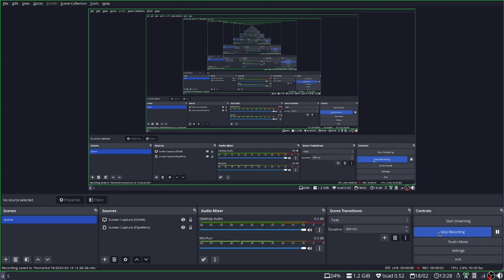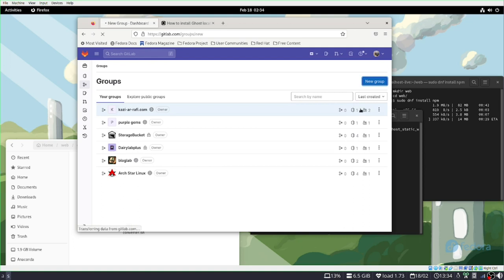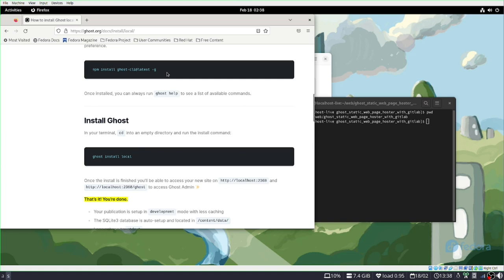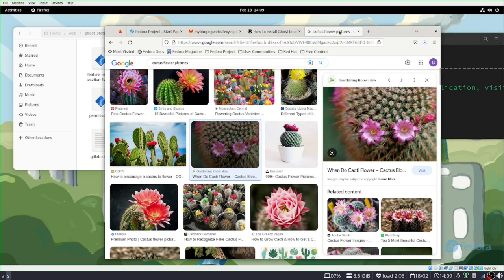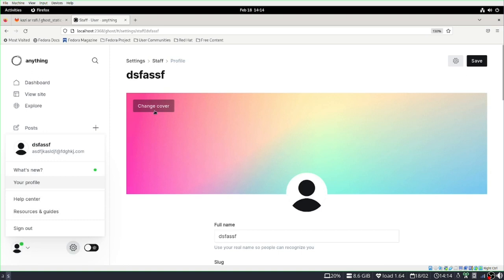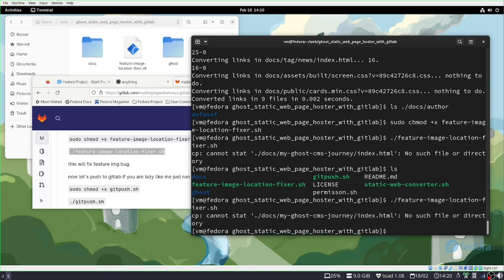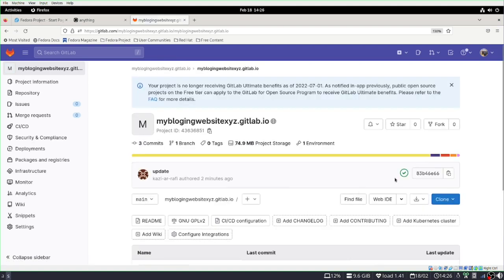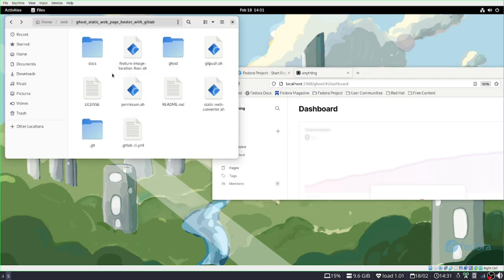Free Ghost website hosting on gitlab| Just like WordPress but with static converter 🥰